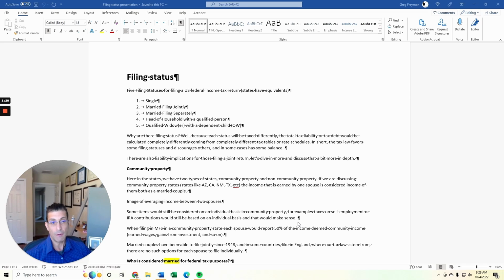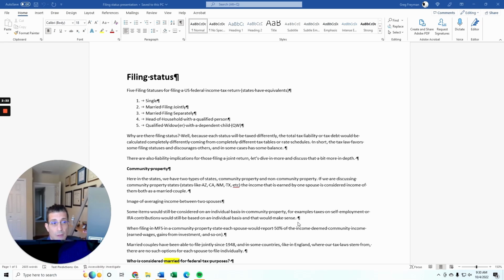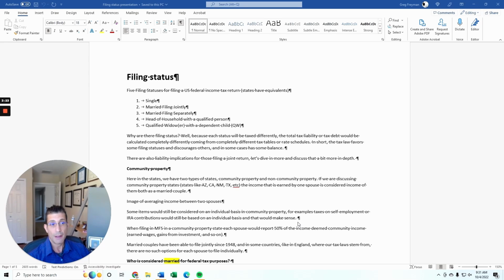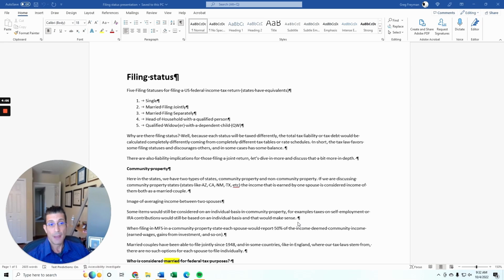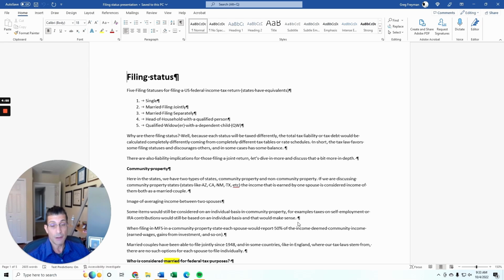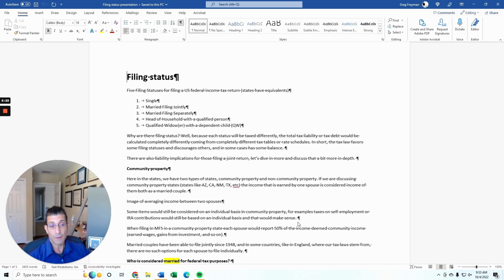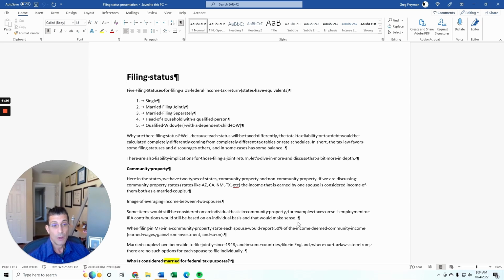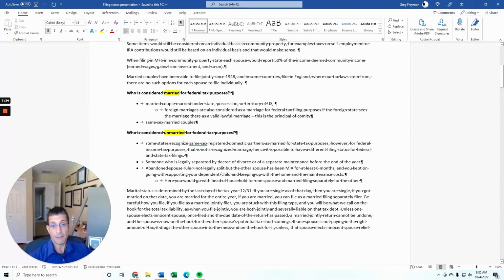Filing Statuses Explained - The Basics (Part 1)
Filing statuses explained, unfortunately, is not straightforward past the single filer status; all else deserves much more time than these videos may afford for the general population.

This video series should give the viewer value and a greater understanding of the filing status available to taxpayers.

Understanding what you are signing alongside your tax professional or using your DIY software is more crucial than ever before.

Once done, some things may not be easily or even undone, and guess what you may be along for the tax liability ride.

Please don't fall into some common pitfalls easily avoided. Each tax practitioner should spend time investing in their newly married clients or their clients with no general understanding of the ramifications of signing along with their spouse, and some people do not know what is available to them.

Remember what we preach here at the firm: the tax system is a snooze-you-lose tax system. We need to know and be well-educated about our available deductions to get the most benefit legally available to us by the law.

You will be surprised to learn many industry secrets and potential pitfalls.

Don't miss any one video of this exciting series premiere.

Freyman CPA is a viewer-supported channel. Whatever you feel the information is worth, every time you feel we have given you a good tip, new knowledge, helpful insight, improved your tax skills, or just made you smile, please feel free to SUPPORT us in any way you think is the equal value you received from the channel.

0:00 Introduction
2:11 Single filing status
2:40 Reason for various filing statuses in our tax system
3:20 What married jointly should technically look like vs. what it really looks like
3:50 Roots of our current tax system and how does our current tax system compare to other tax systems
4:50 Community vs. non-community property states and how it is different in terms of actual reporting to the IRS
6:15 How is income split and reported on a married filing separate return in a community property state vs. a non-community property state

Laws, rules, policies, and regulations change from time to time, and the application and impact of laws can vary widely based on the specific facts involved. Accordingly, you should consult a professional advisor before making any decision or taking any action.